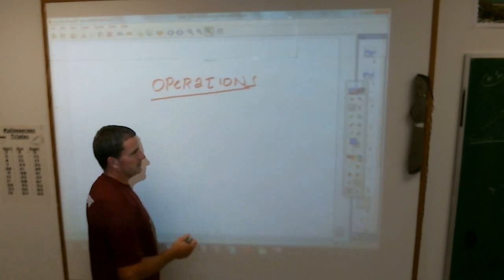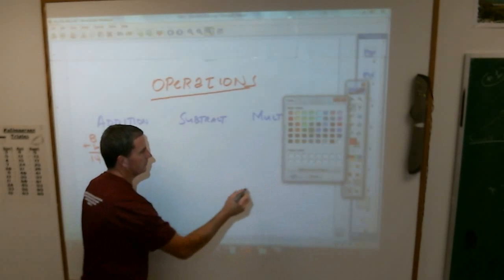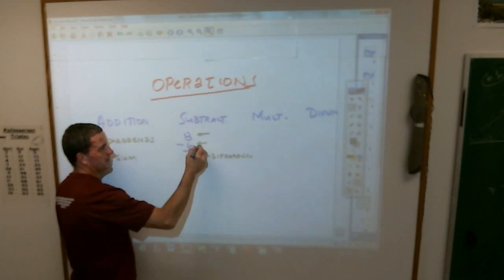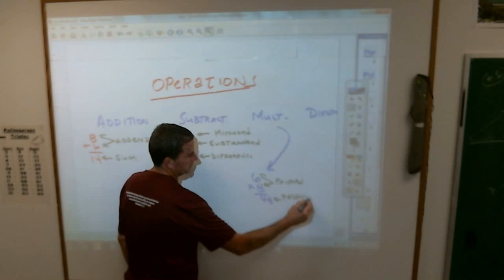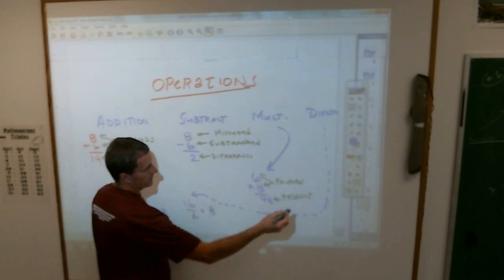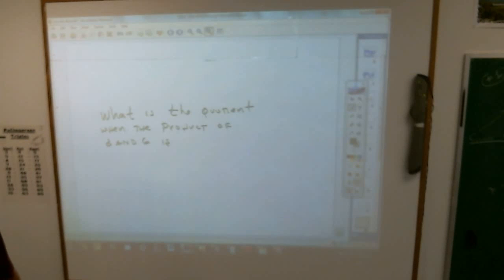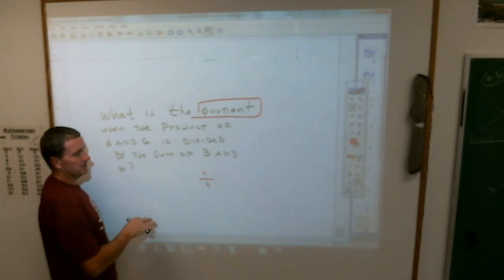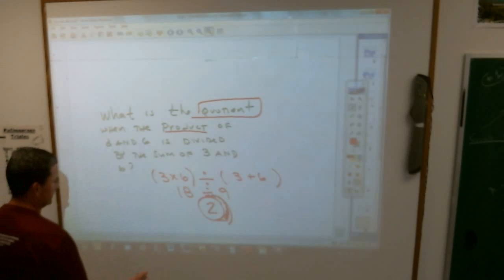7 Operations 2